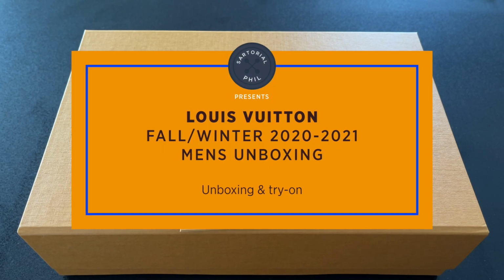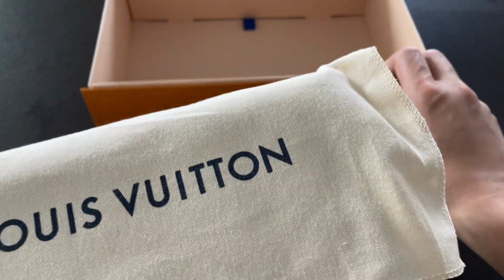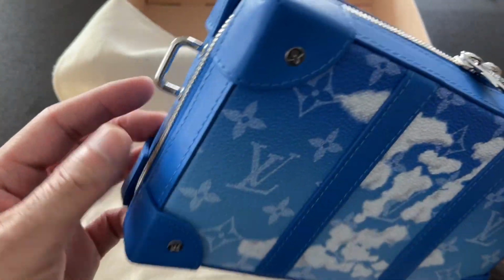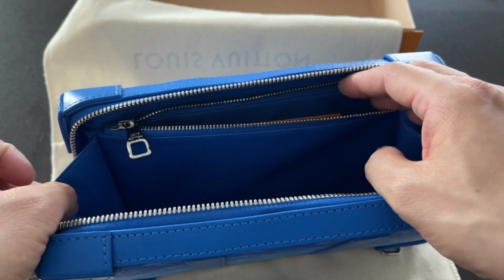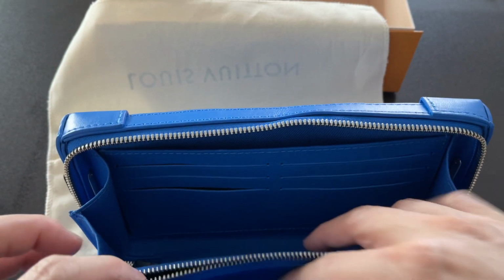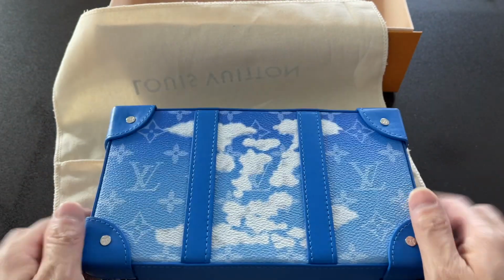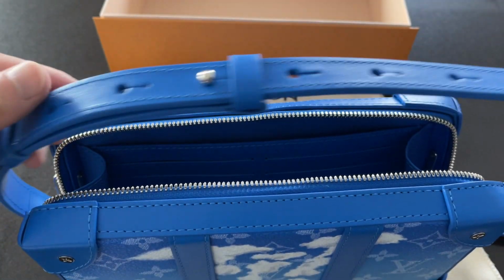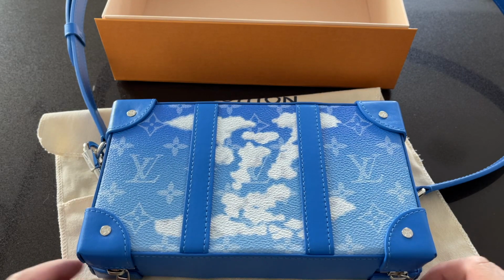Louis Vuitton Monogram Clouds Soft Trunk Wallet Fall/Winter 2020-21: Unboxing & try-on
It's been a while! Finally got my hands on a leather goods item stateside (still have a few things to collect in Paris when travel opens back up again). This retails for $2430 USD.